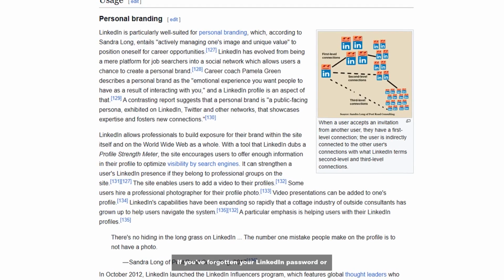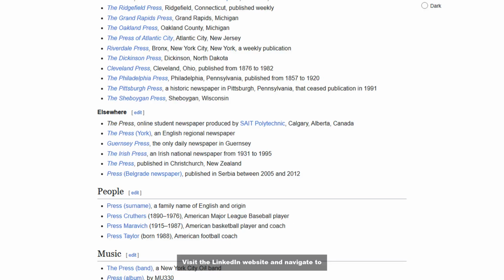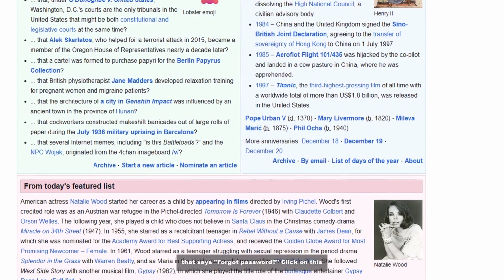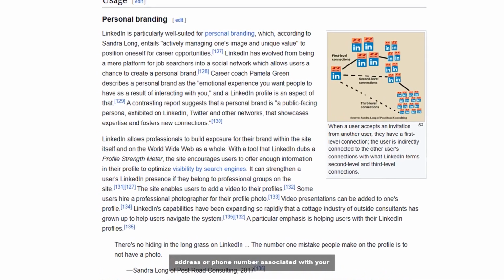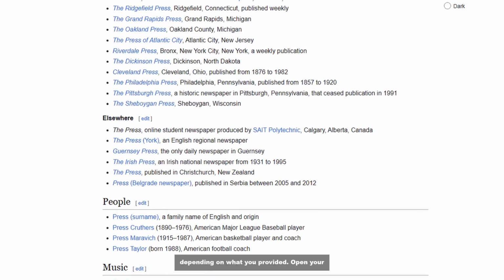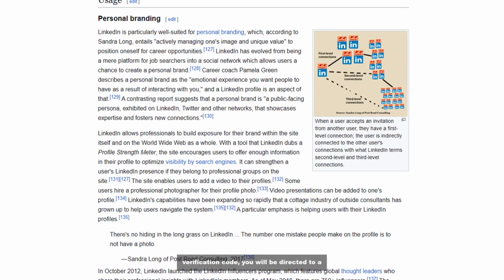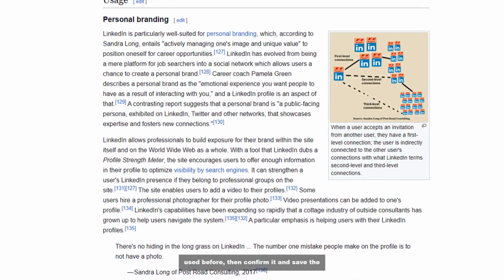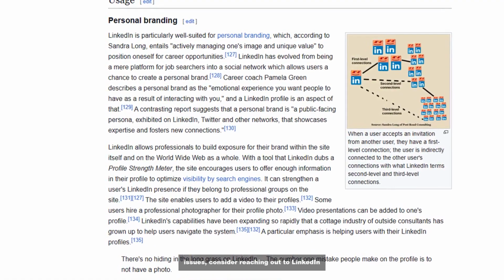How To Reset LinkedIn Password 2025 (2026)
In this video, we will show you how to reset your LinkedIn password in 2025. If you're having trouble accessing your account, follow these simple steps to regain access quickly.